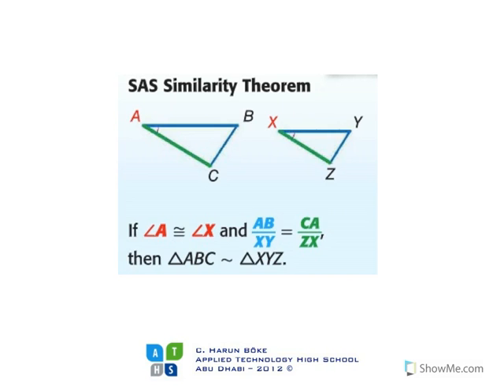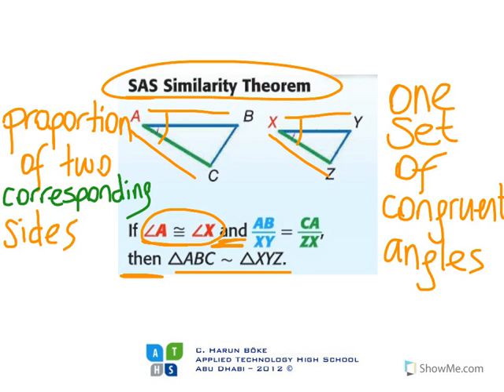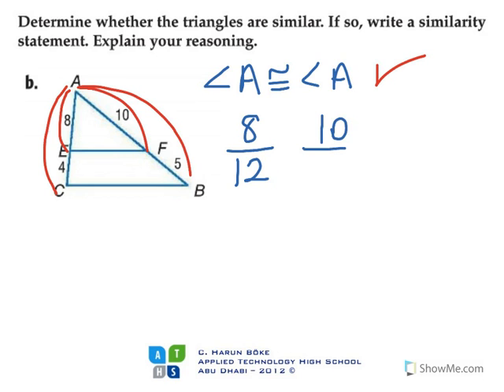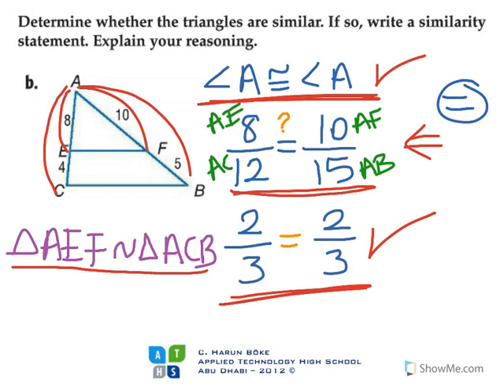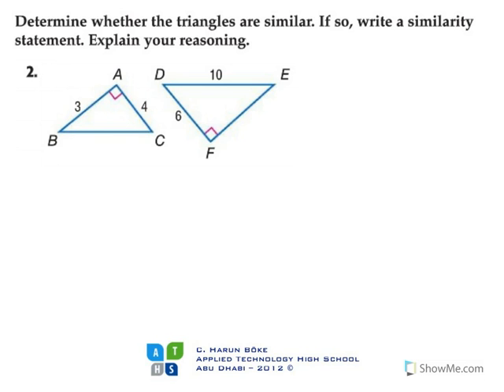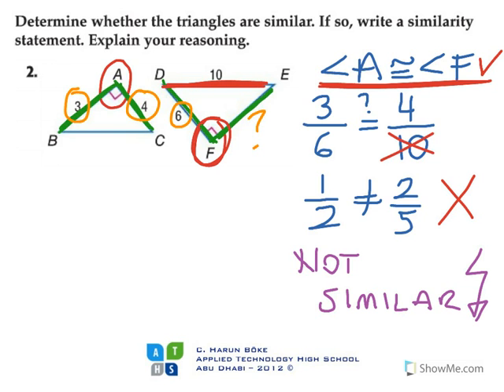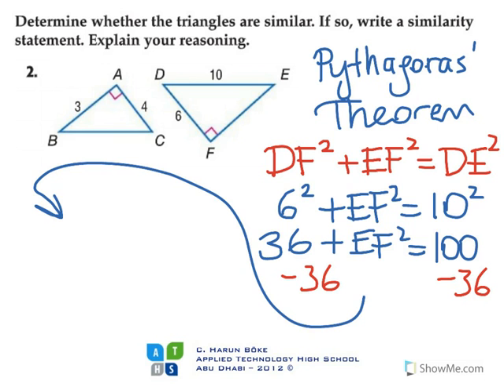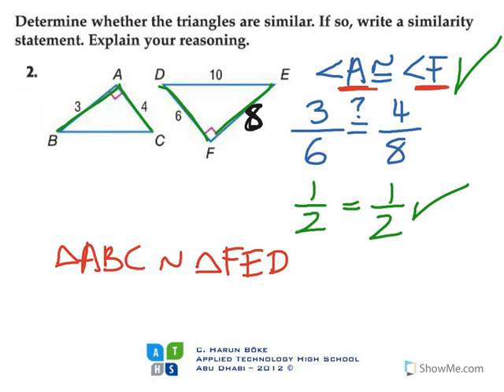side angle side similarity